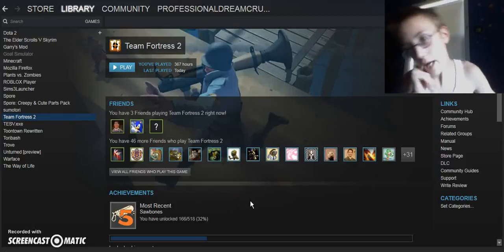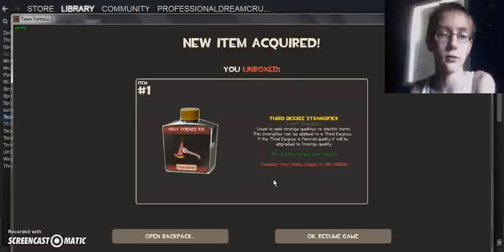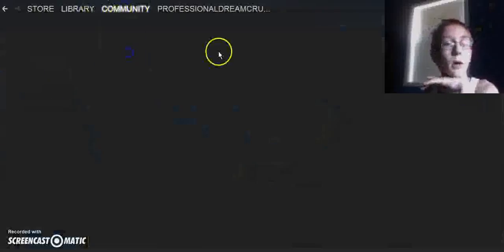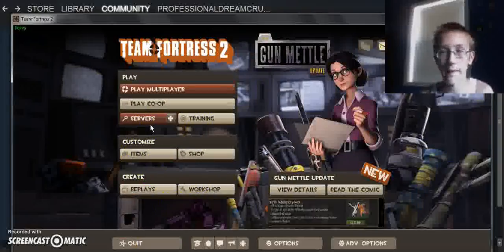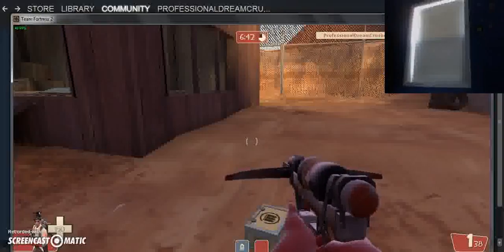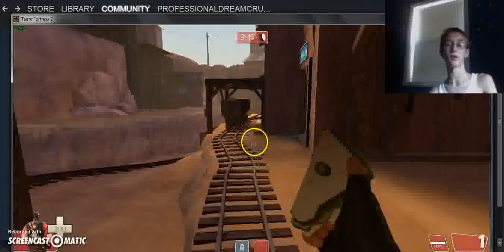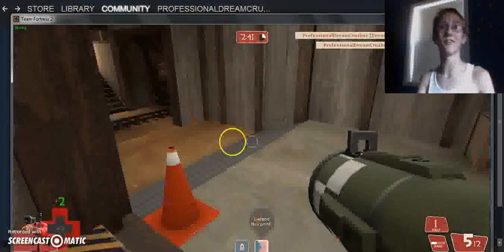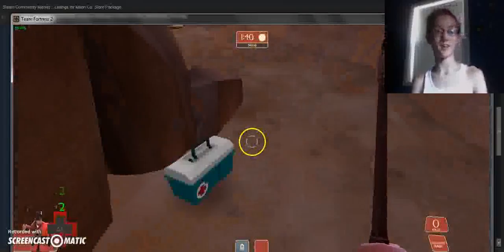Tf2 unboxing my first crate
i unboxed my first ever crate because i was to lazy to buy keys before now i have